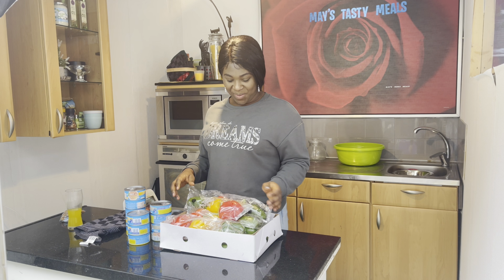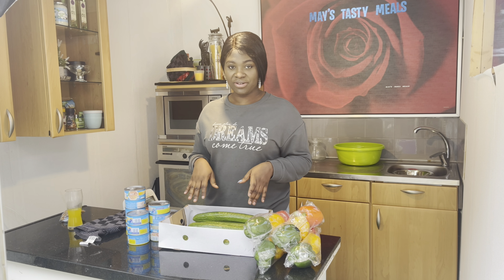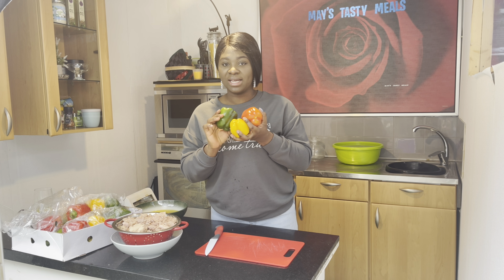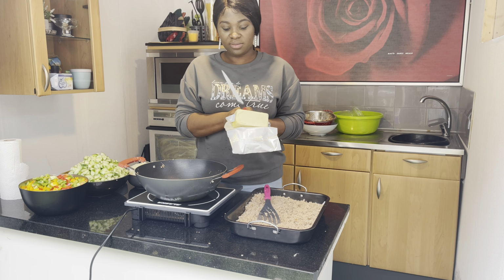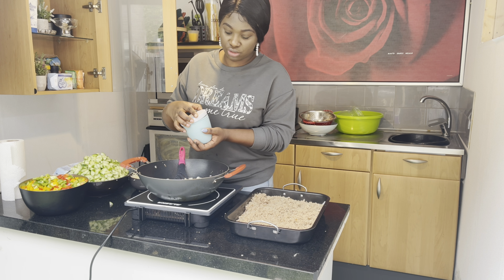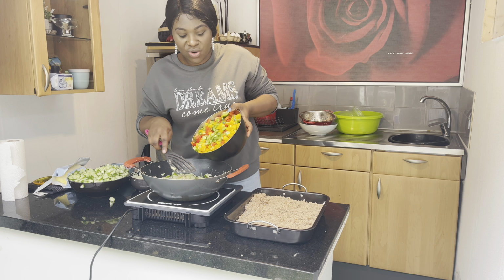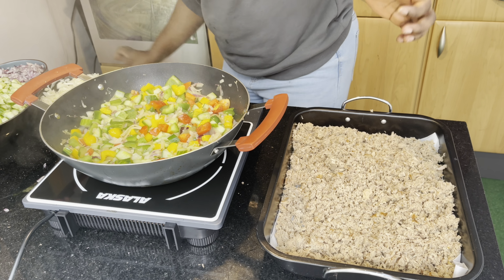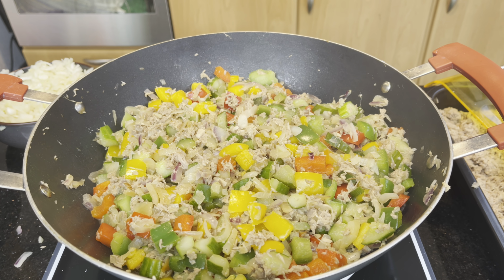Meat Pie Filling Recipe # Maystastymeals#Subscribe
Cucumber =10 pieces
Onion 🧅 / shallot =6 pieces
Bell pepper 🫑 =9 pieces
Salt to taste
Tin  tuna =13-15 pieces
Maggie powder =2 tbspn

Kindly click on the link 👆👆and watch how we made our Aunthentic Meat Pie .